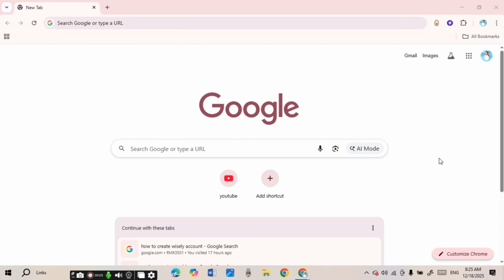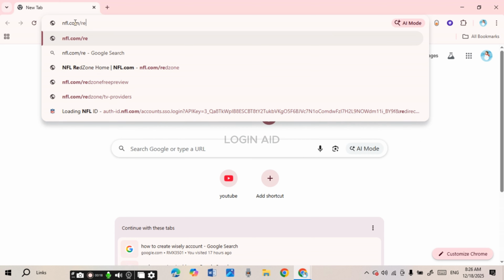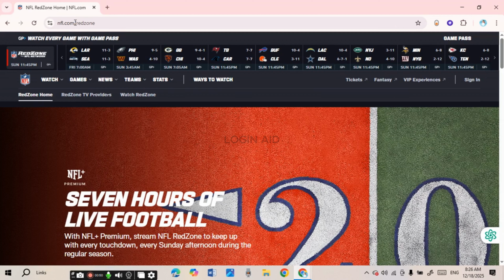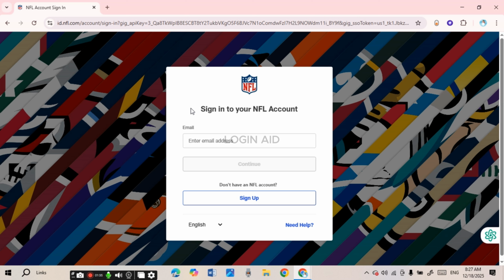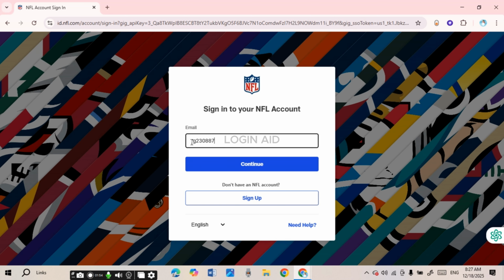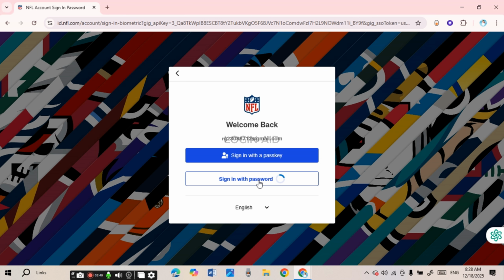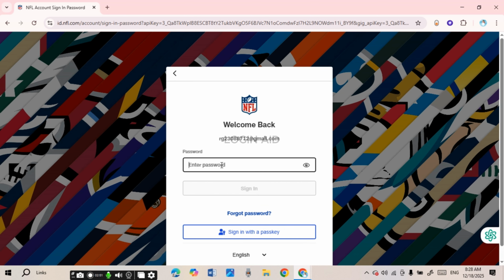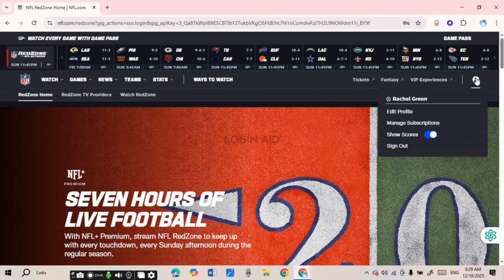How To Login NFL RedZone Account | Sign In To NFL RedZone Profile 2026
Want to watch NFL RedZone but not sure how to sign in? This guide shows you how to log in to your NFL RedZone account step by step. You’ll learn how to sign in using your TV provider or NFL account, access RedZone on mobile, desktop, or streaming devices, and troubleshoot common login issues.